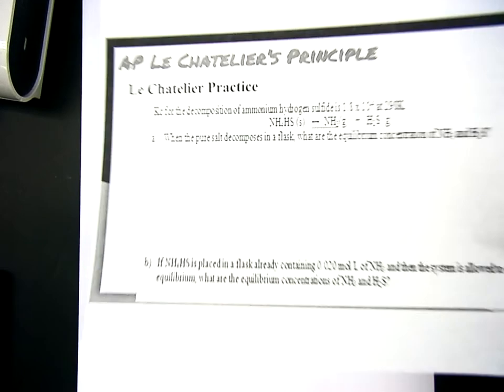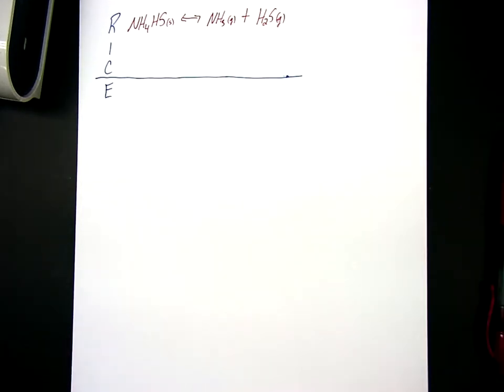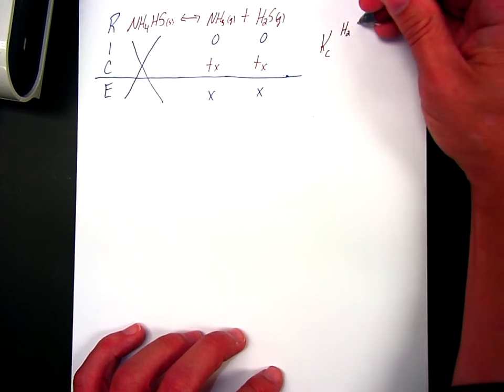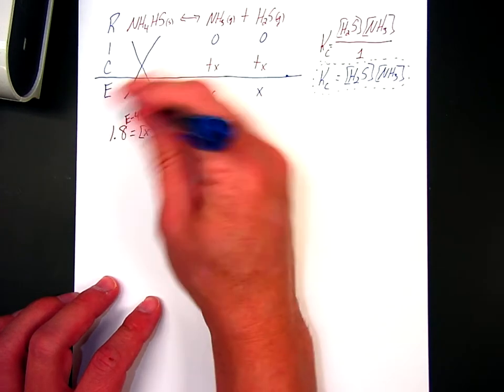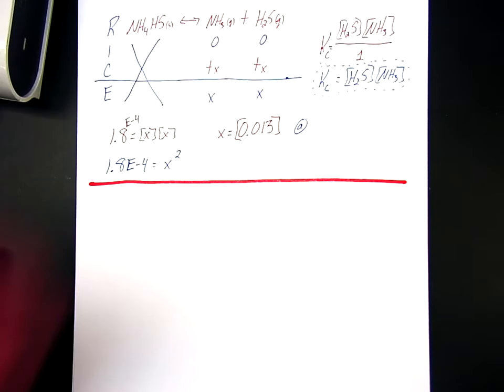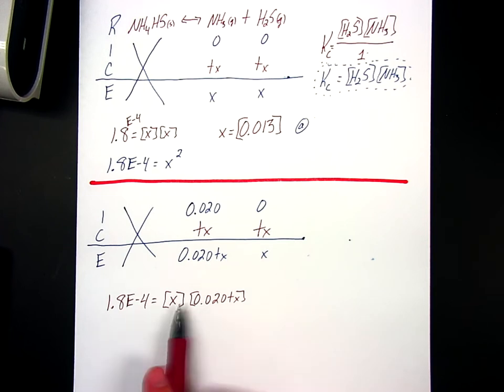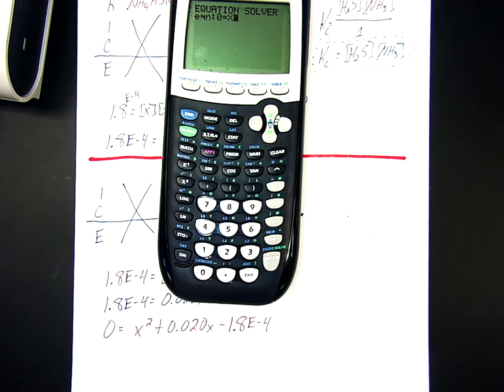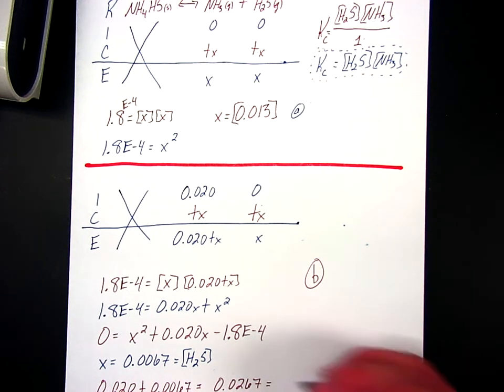Le Chatelier (Last Lecture Example)